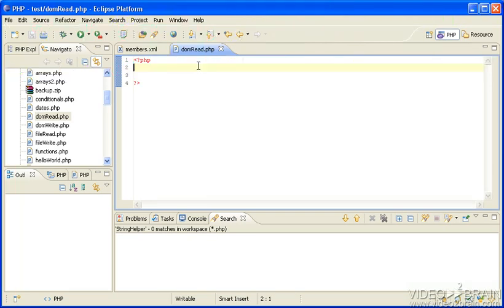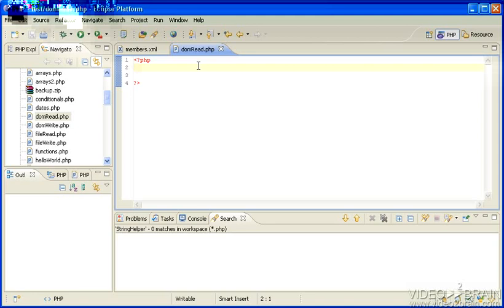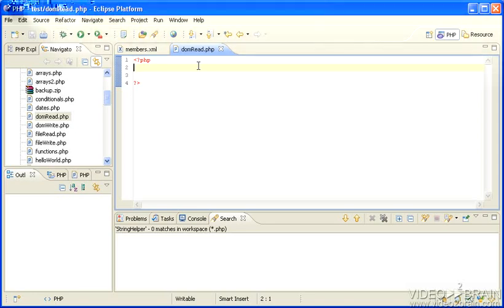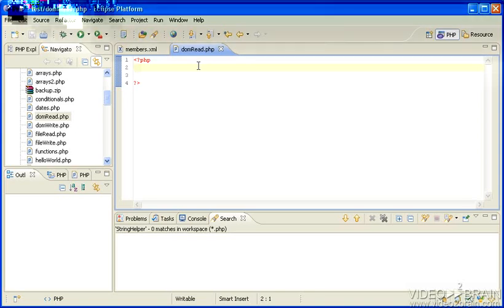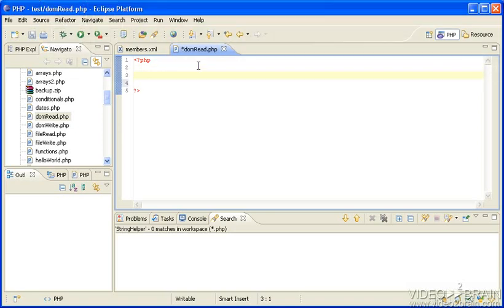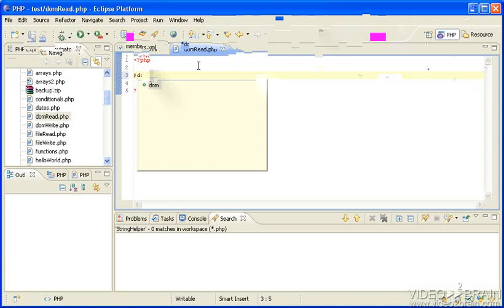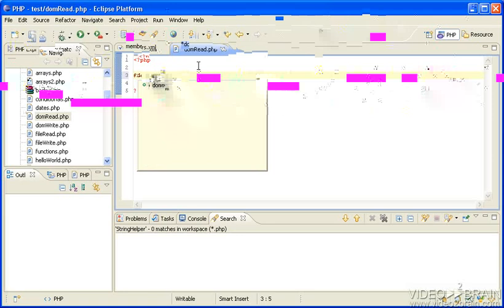PHP 5.3 Video Course - 42